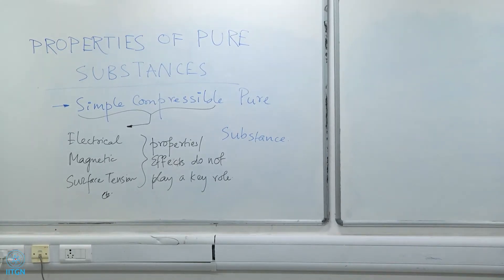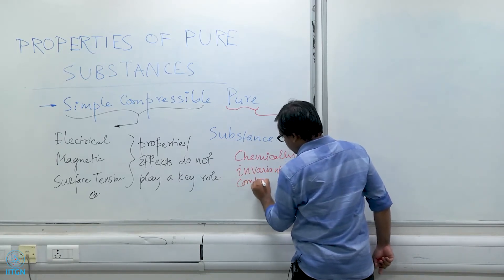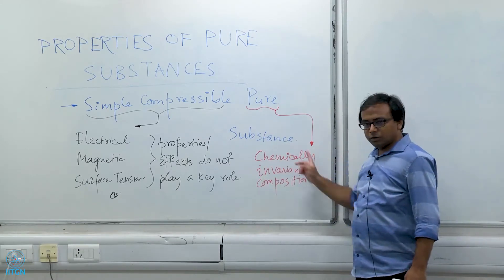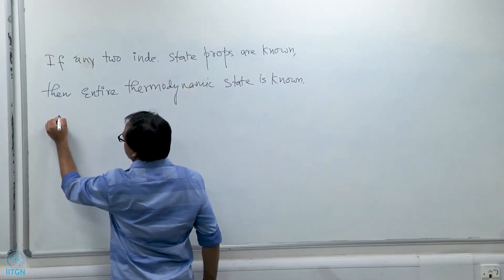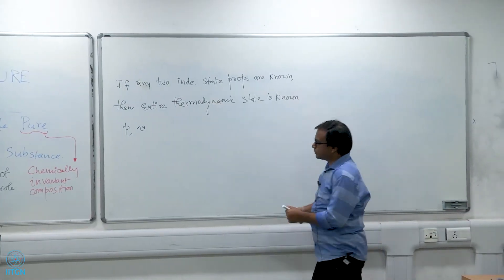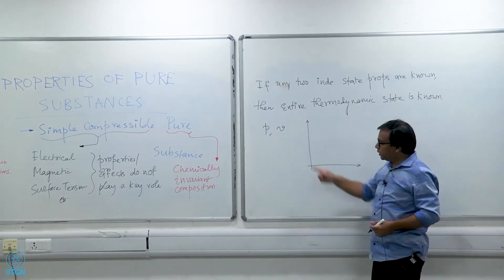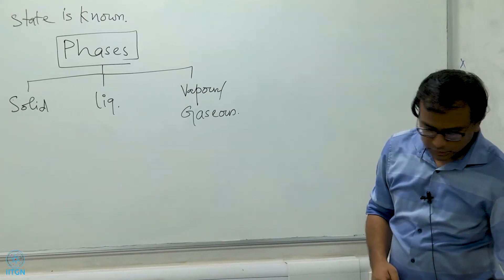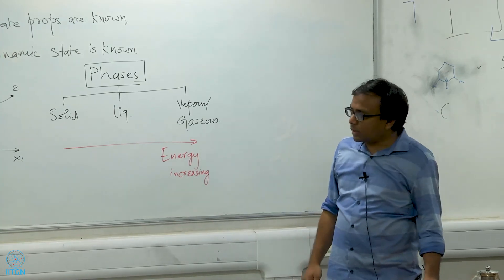3.1 | Properties of Pure Substances: Definition - I | Prof Uddipta Ghosh | ES-211 Thermodynamics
Some important definitions related to pure substances

Instructor:
Uddipta Ghosh
Assistant Professor, Mechanical Engineering
(Ph.D: Indian Institute of Technology Kharagpur, 2016)